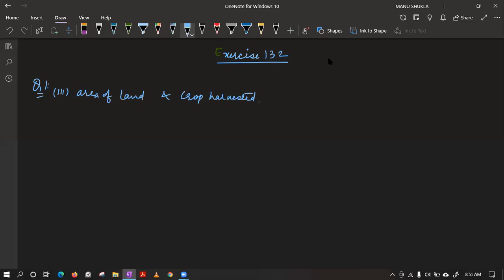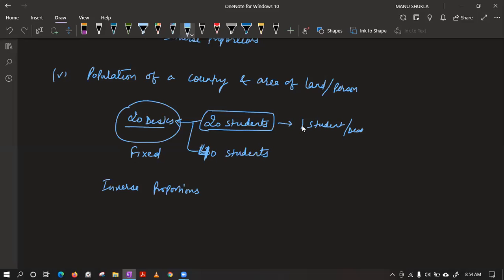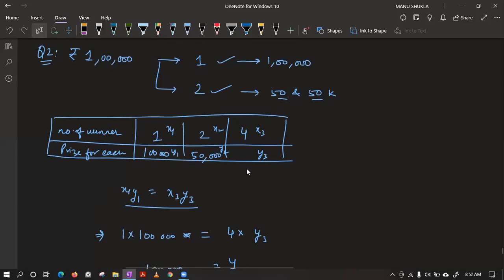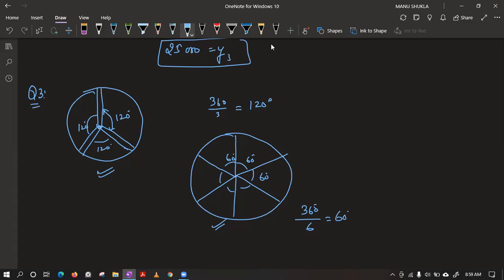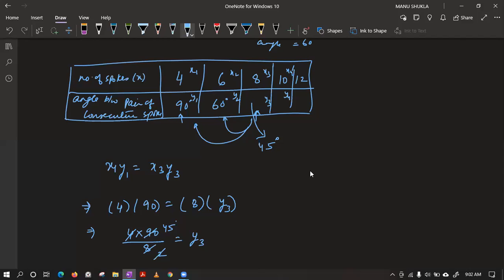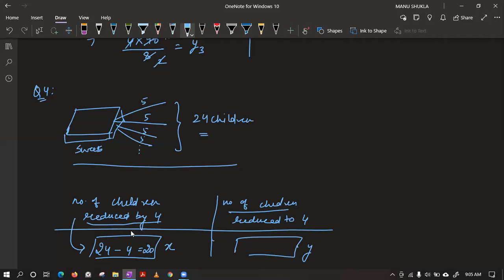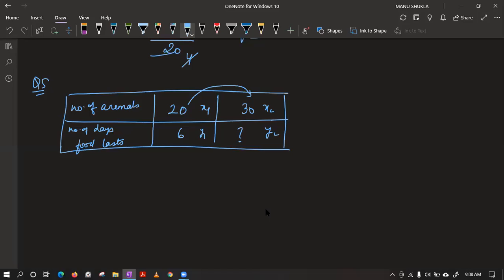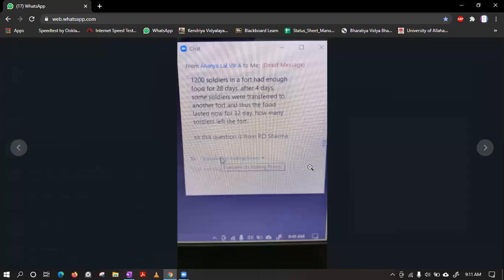class 8 CW 71